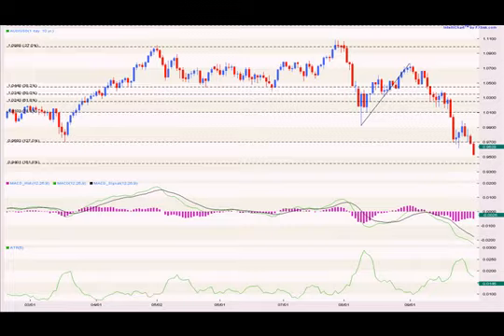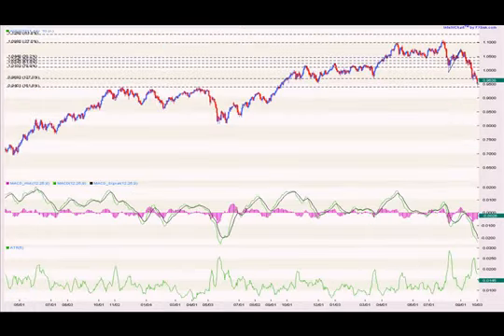60 Pips While Talking on the Phone! 10-07-2011